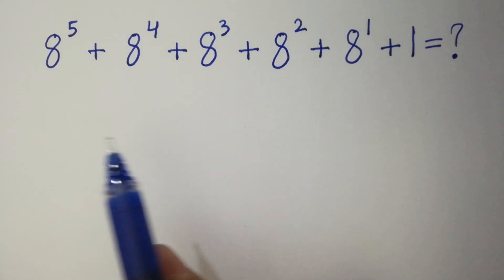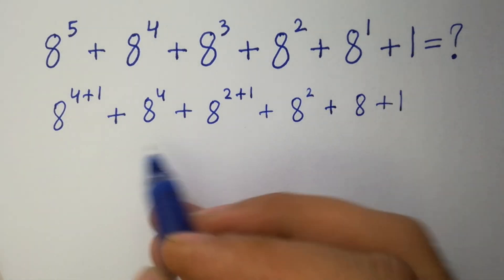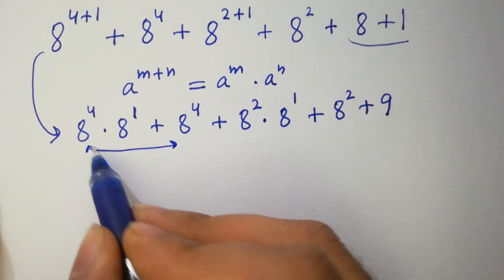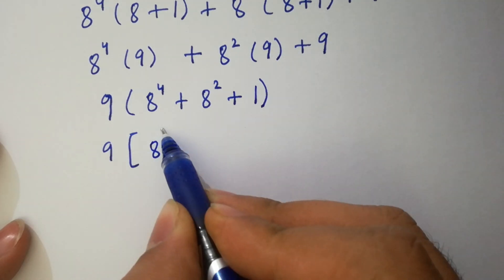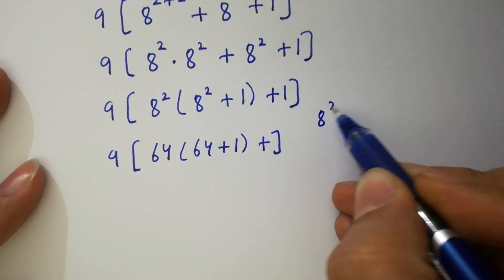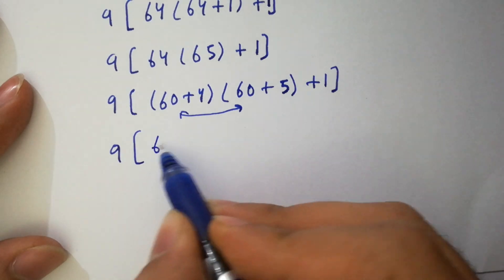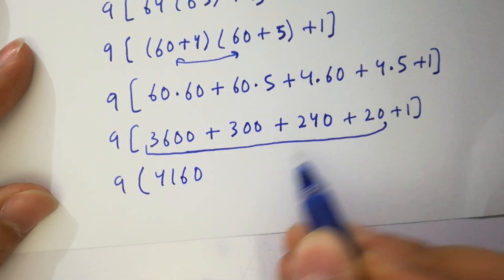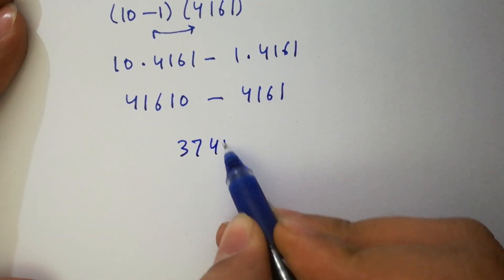Solving a 'Stanford' University entrance exam | Simplification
Harvard University
Oxford University
Cambridge University
Ivy League Schools

math problem
algebra 2

Olympiad Algebra
olympiad preparation
international olympiad maths
olympiad mathematics
international olympiads
international maths olympiad
olympiad
mathematics
math olympiad
olympiad mathematics
math olympiad
maths olympiad
olympiad math
maths trick
olympiad
maths olympiad
olympiad mathematics
math olympiad